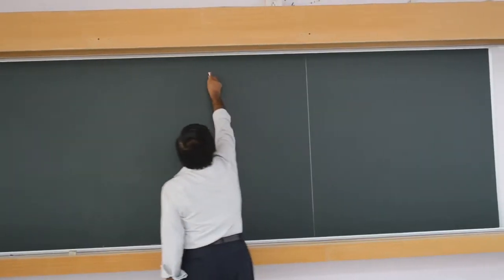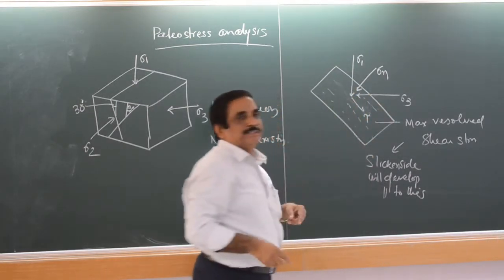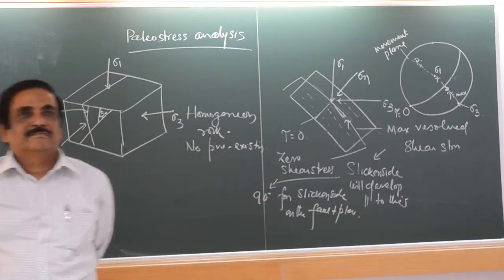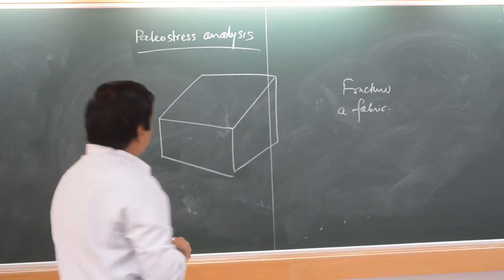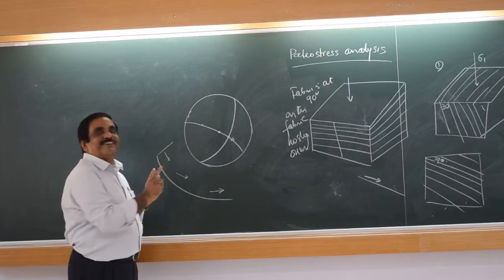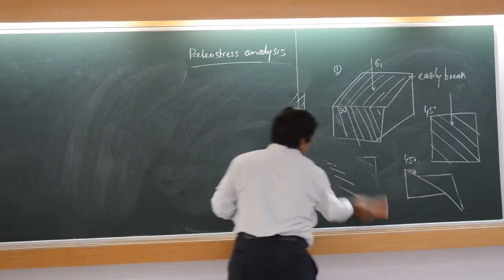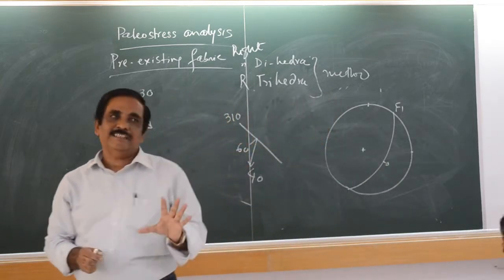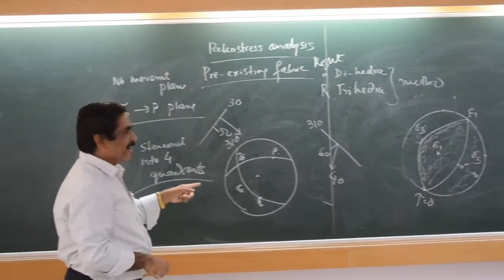Palaeostress Calculation Part 3 by Prof. T.K. Biswal, IIT BOMBAY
This is purely a natural class room recording. No editing has been done. The whole lecture was given by Prof. Tapas Kumar Biswal, IIT Bombay. Course GS-649 (Tectonics and Mechanism of Mobile Belt).
Before watching this video please go through the previous Lectures.
Palaeostress Calculation